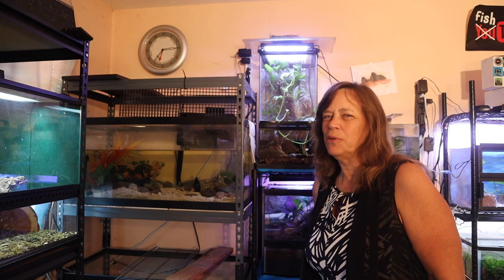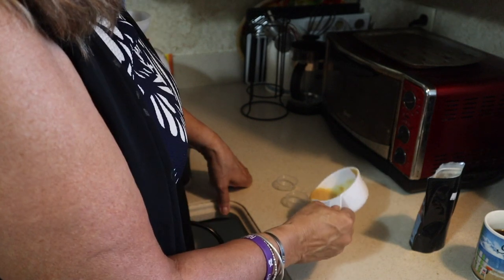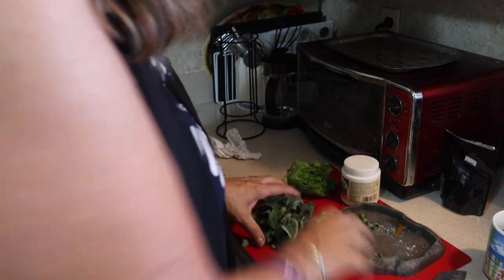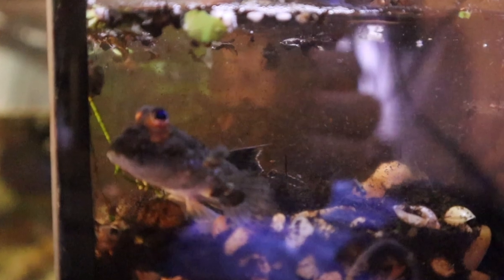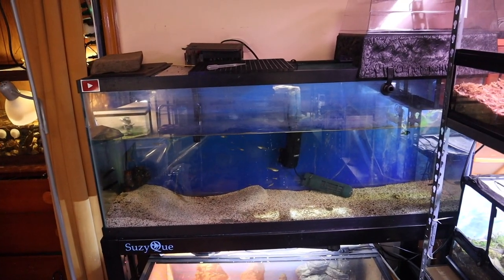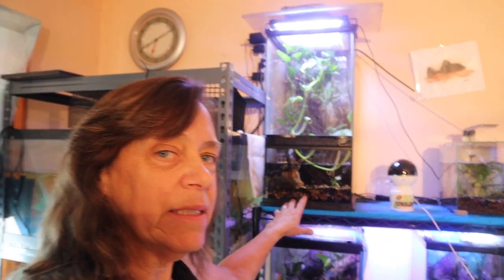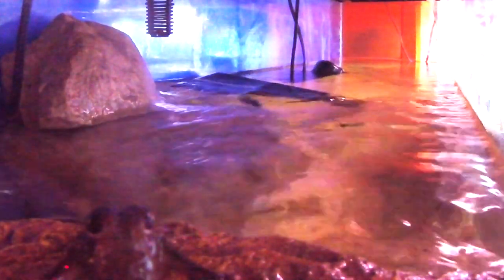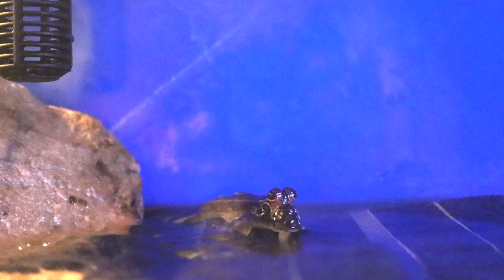Mudskipper - Impulse Buy Or Rescue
Periophthalmus barbarus, walking fish, mudskipper. An amazing amphibious fish. Lives in brackish water. This is a cross between fresh water and sea water.
Mudskippers have modified large pectoral fins which are used like legs.

SuzyQue